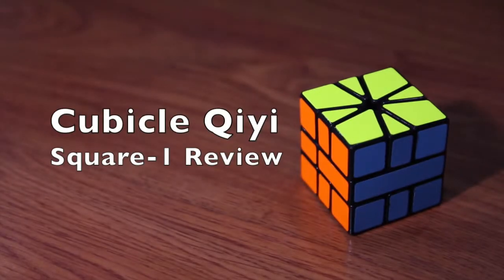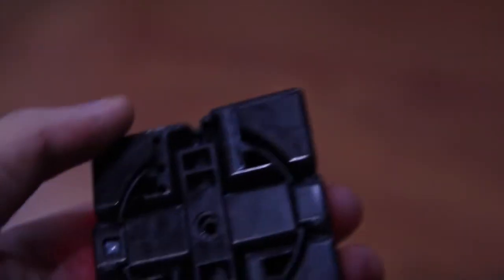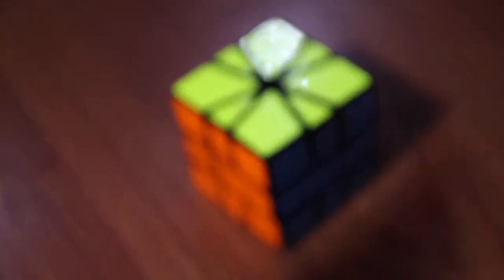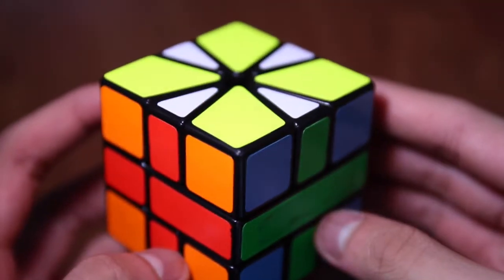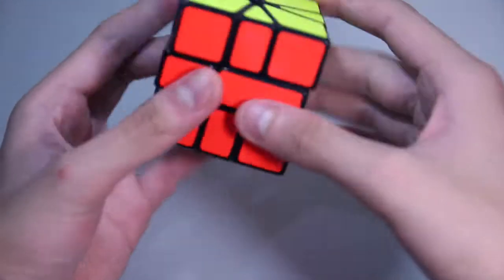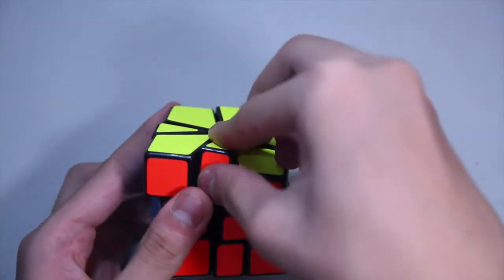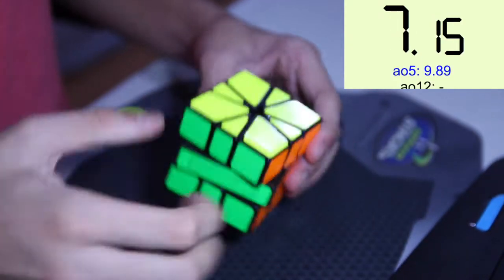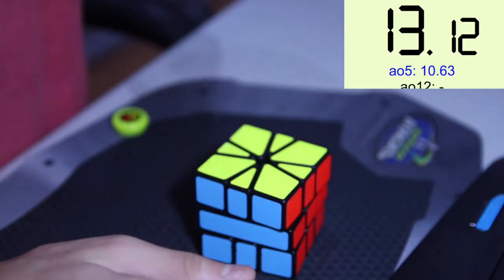Cubicle Qiyi Square-1 Review (With 8.76 Ao5 at the end!!!)